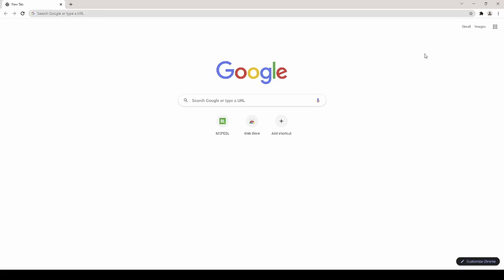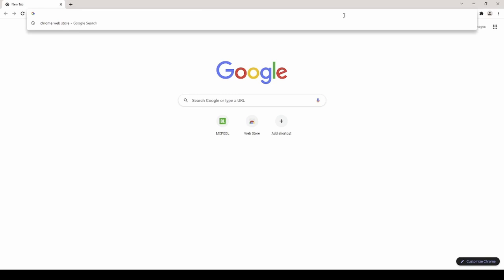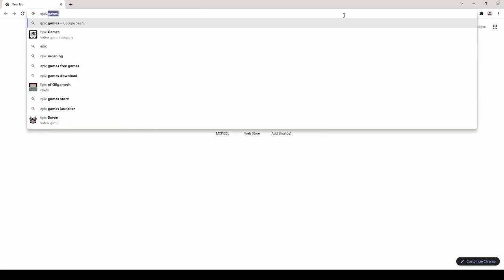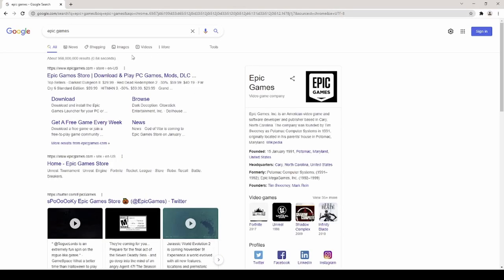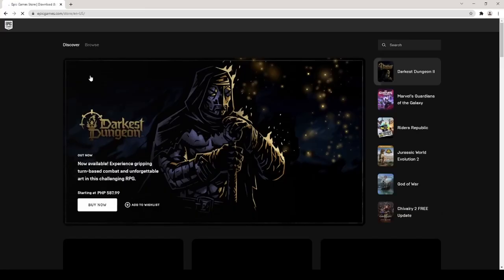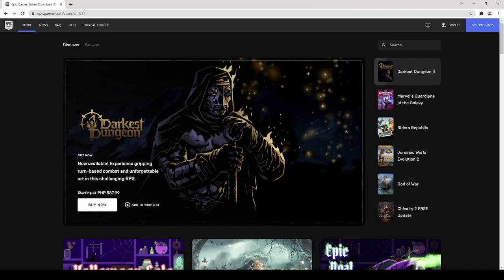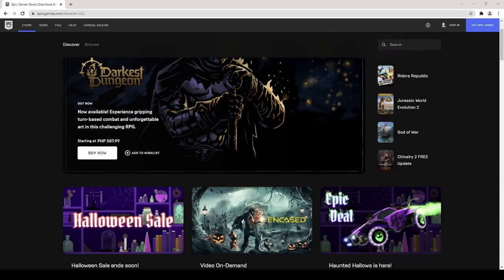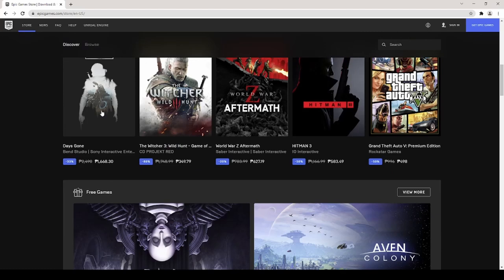How to get games for FREE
Hello everyone today I will be showing you to get free games via epic games store